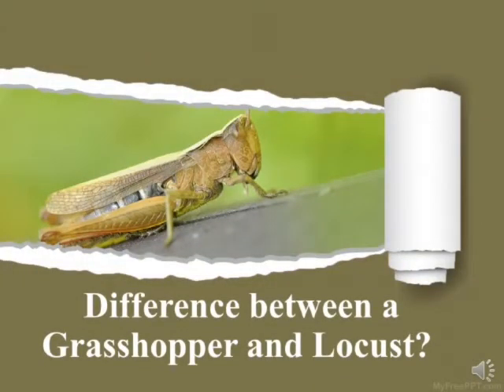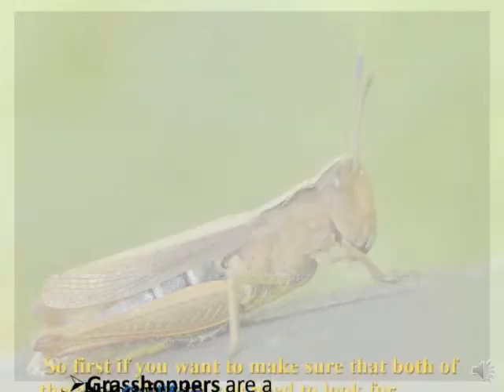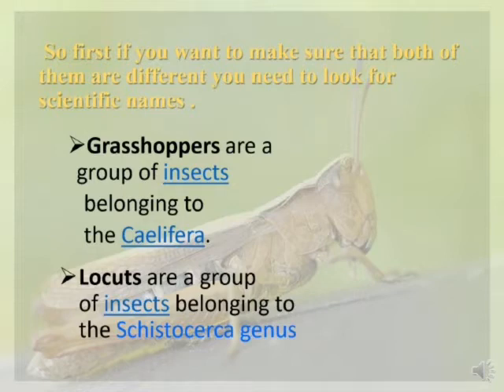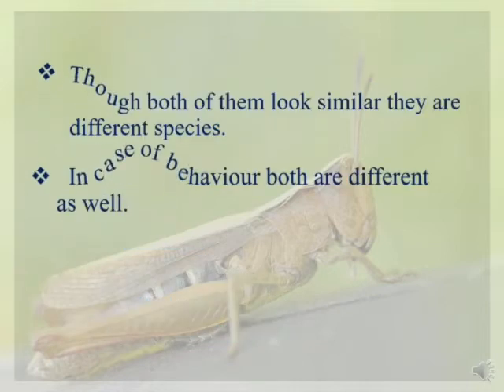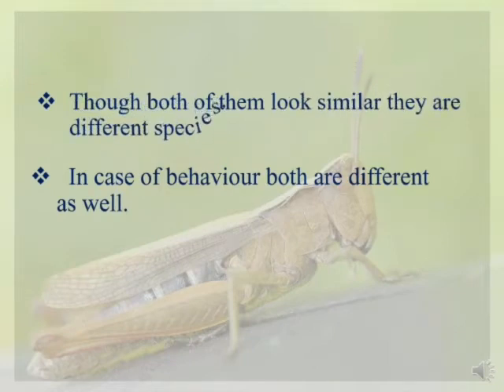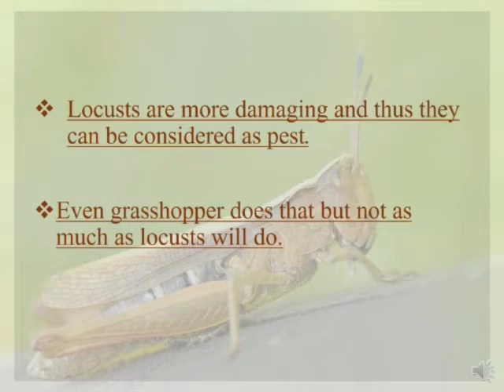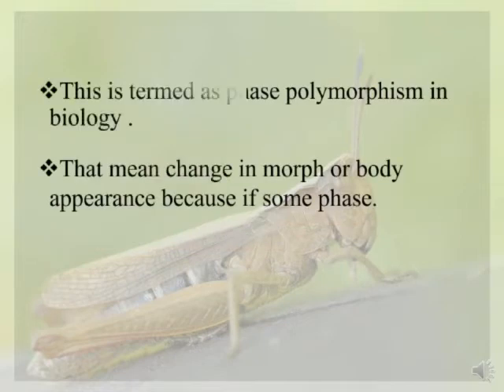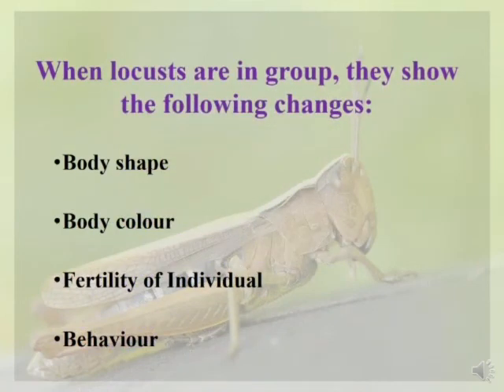Different between Grasshopper and Locust .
Education for this video